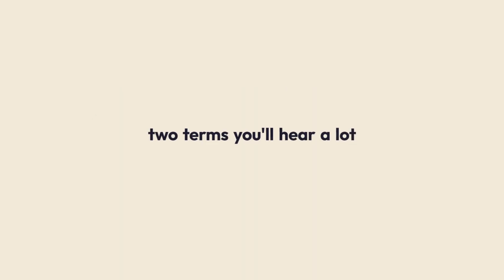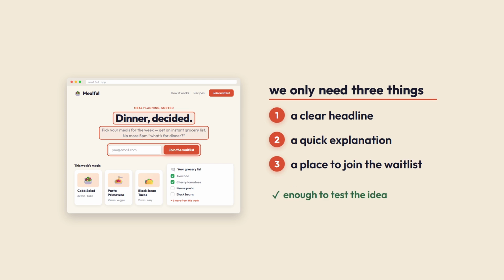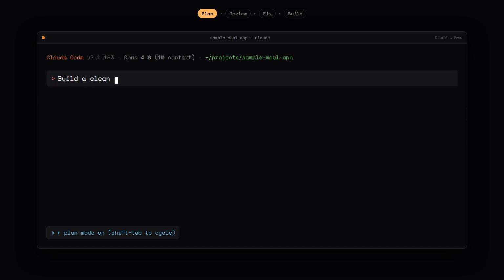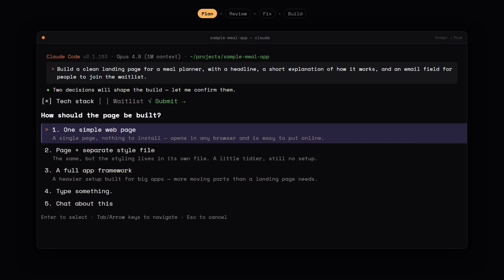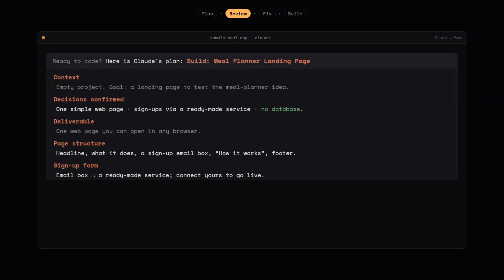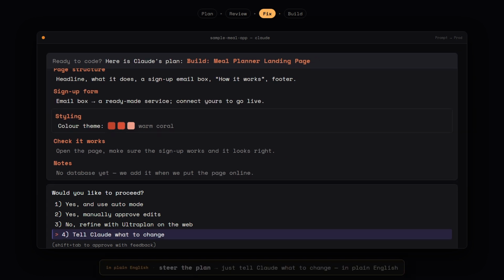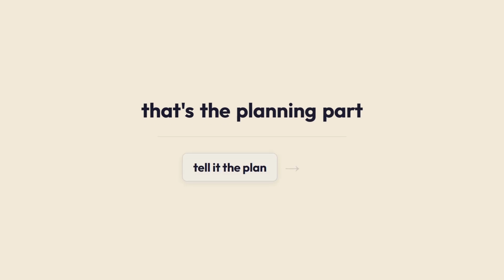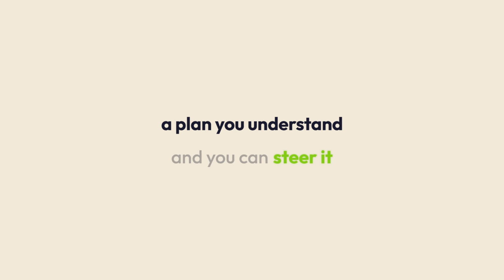How to Use Claude Code Plan Mode: Plan, Review and Iterate Before It Builds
Claude Code is an AI coding assistant that will build whatever you ask it to — so make it show you the plan first, and correct that plan in plain English.

This series teaches you how to build real software with AI — even if you've never written a line of code. And the skill that matters most isn't typing commands; it's knowing how to work with AI so it builds the right thing. That starts with one habit: plan it, read the plan back, and correct it in plain English — before anything gets built.

In this first build we use a simple landing page as the example, but the method is the whole point. It's exactly how we'll build every part of the app across this series — and honestly how you'd build almost anything with Claude Code.

You'll watch the full loop: open Claude Code, switch to Plan mode, describe what you want, read the plan it writes back, and steer it just by saying what to change ("make the colour theme lime green"). No coding required — if you can describe what you want, you can do this.

⏱️ Chapters
0:00 What we're building (and the plan-first method)
0:46 Frontend vs backend — the 3 things a landing page needs
1:17 Open Claude Code
1:36 Switch to Plan mode
2:04 Claude writes the plan
3:08 Correct it — steer the plan in plain English
3:55 The result + what's next

🧠 What you'll learn (the method, not just the page)
• The build-with-AI method we'll use for everything: plan → review → fix → then build
• How to make AI plan first instead of charging ahead (Plan mode: Shift+Tab)
• How to read an AI's plan like a teammate's proposal — and catch what's off
• How to correct it by describing the result you want, not how to code it
• "Frontend" vs "backend" explained in plain English
• Why we start with a small landing page: test the idea before building the whole app

🔧 Tool used: Claude Code (by Anthropic)

This is Part 1. Next time: approve the plan and watch it turn into a real page on your screen — plus how the approval/permission step works.